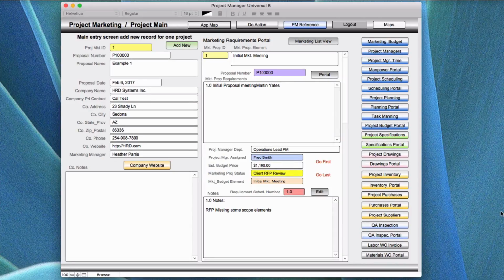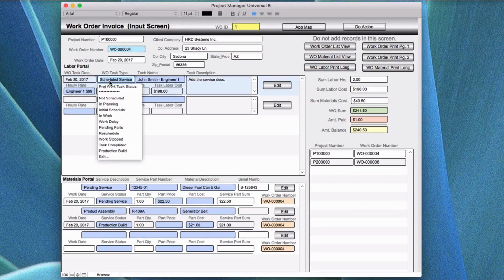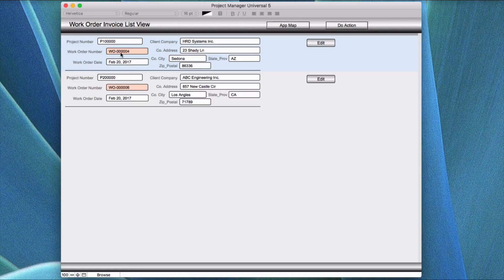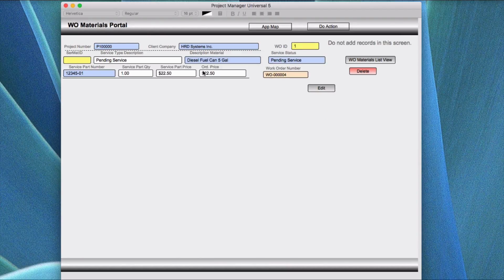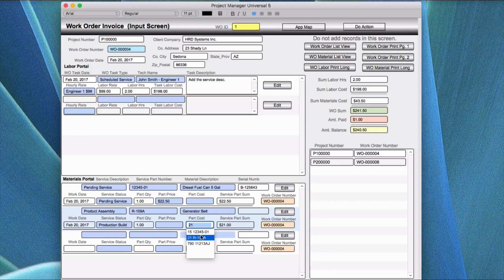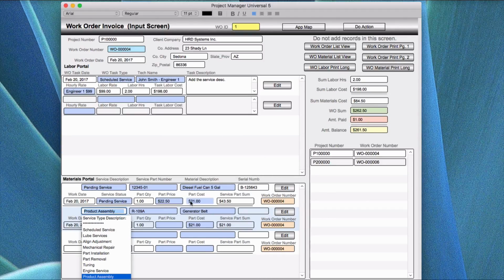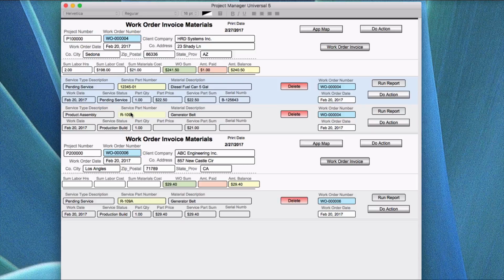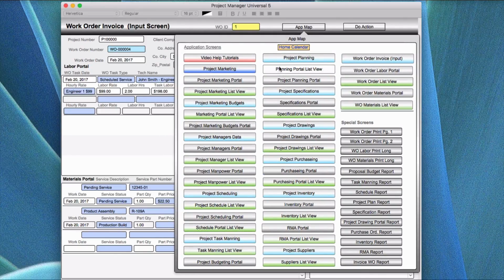Project Management Universal 5 - Work Orders Usage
In this video help I will cover the work order usage.